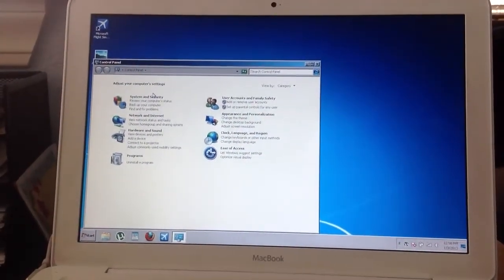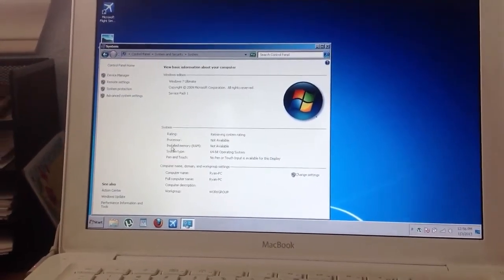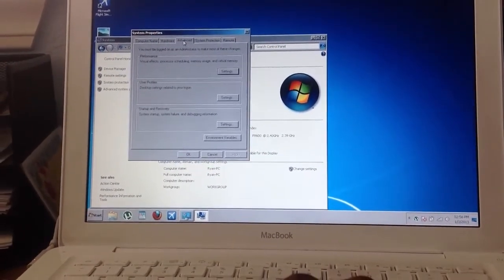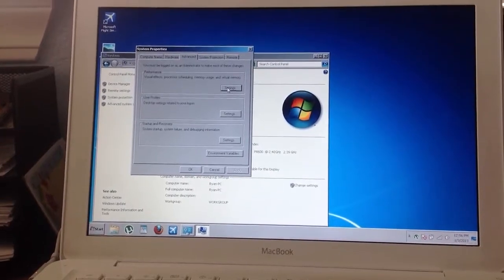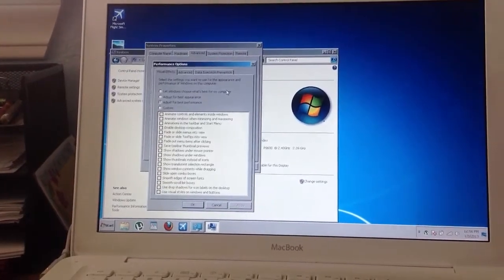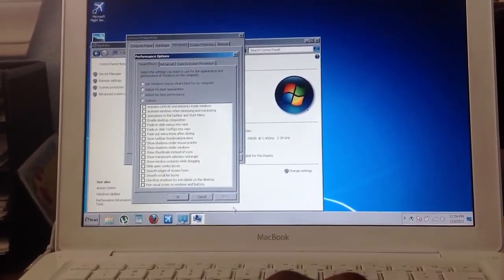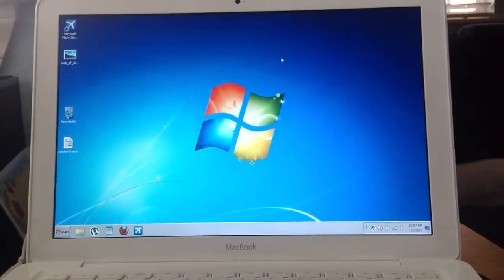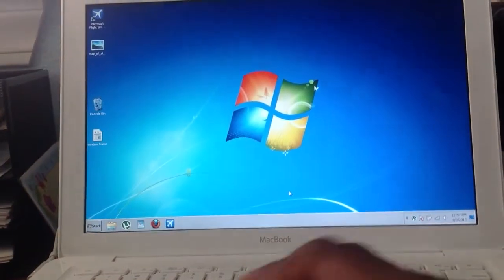Fsx lag solution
This will make fsx or any other pc game not lag, if it helped me I promise u It will u.